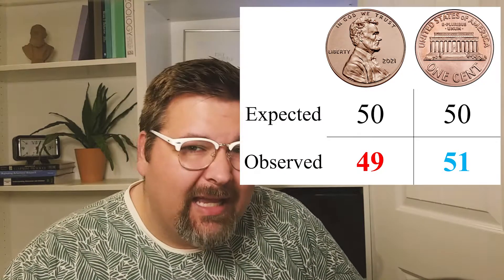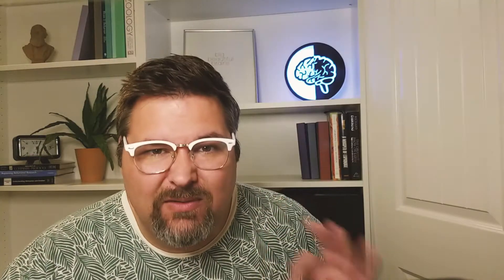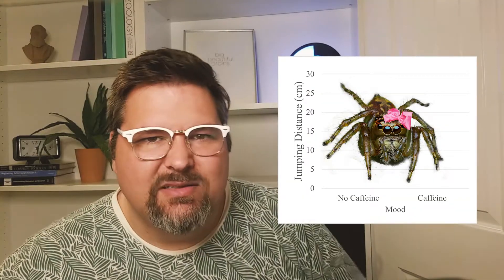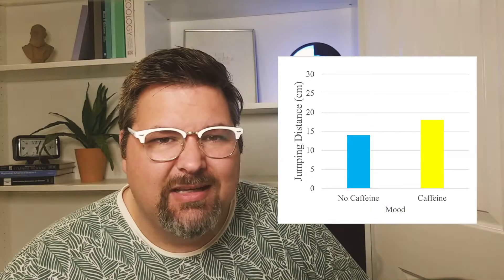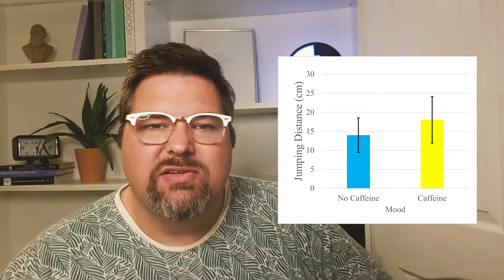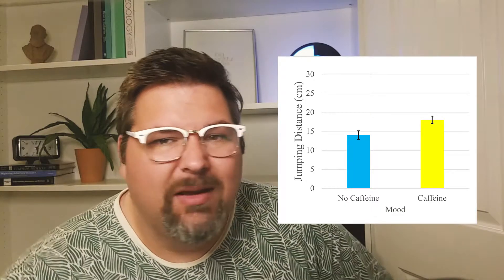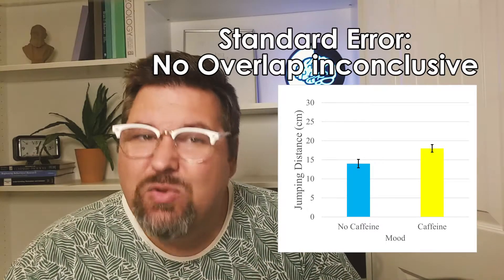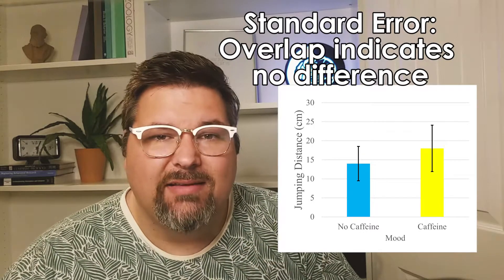How to Interpret Error Bars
Error bars are an important element on graphs, and allow you to make statistical inferences at a glance. Here's how to interpret error bars, and the difference between confidence intervals and standard error bars.